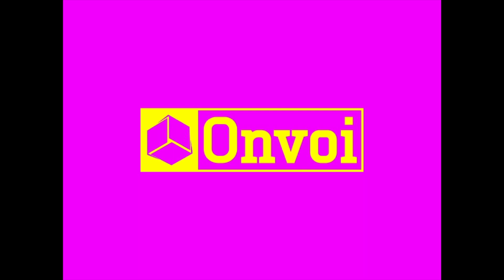Original File Formats, Interactive Console, and Aluminum Graphite Battery Packs (KeyPad Device)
Excerpt from Presentation...(07/05/21)...
Onvoi Technology (Jacob Fairmont, CEO/Founder).